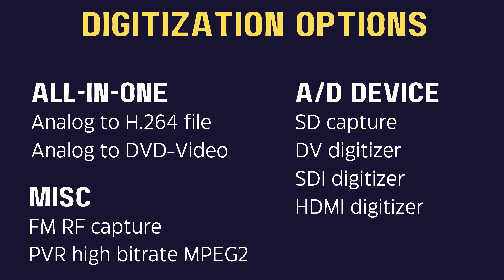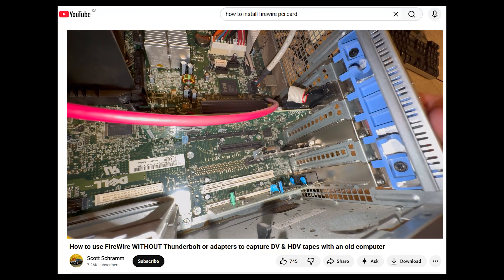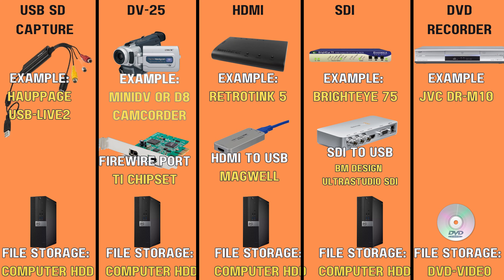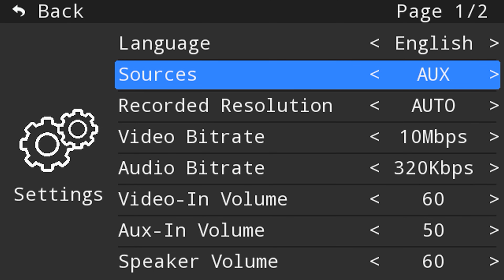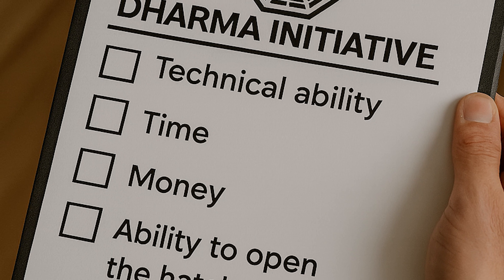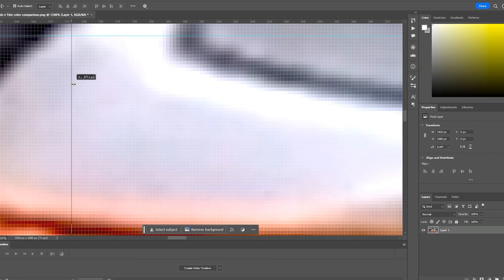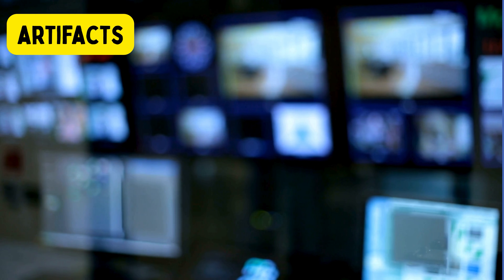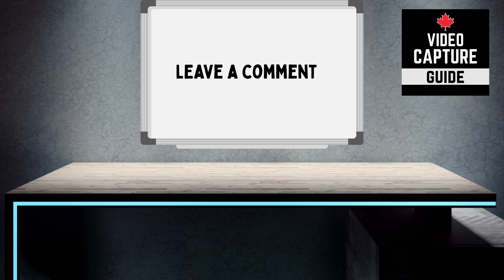Video tape to digital: all methods explained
Digitizing old tapes but confused by the different methods and capture cards? This orientation guide will help you understand all those terms so the rest of what you watch and read makes sense.

I explain the difference between digital tapes (MiniDV, Digital8, etc.) and analog tapes, and explain your options for hardware including SD capture cards, HDMI converters, SDI chains, RF capture, DVD recorders, and all-in-one recorders. I also explain line TBC vs frame TBC, which VCRs are best, and how all these pieces work together to avoid artifacts in the video file.

0:20 Why digitize now
1:23 Digital tapes
3:44 Analog tapes
4:44 USB capture
5:22 DV-25
6:13 HDMI
6:36 SDI
6:57 DVD Recorder
7:33 All-in-one
8:27 RF capture
10:45 VCR
12:24 Line TBC
12:50 Frame TBC
13:39 Capture devices
14:55 Artifacts
16:26 What should you buy